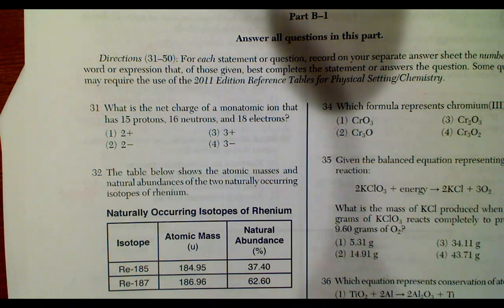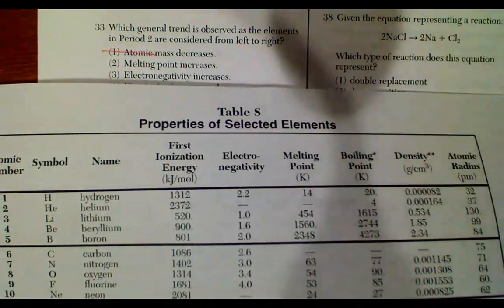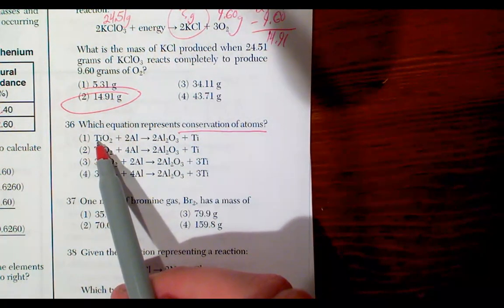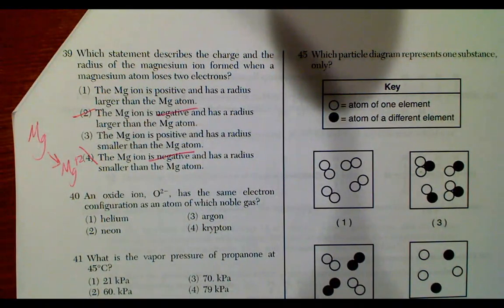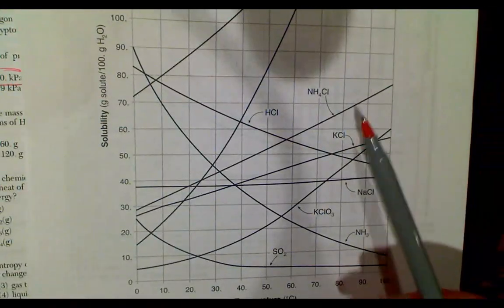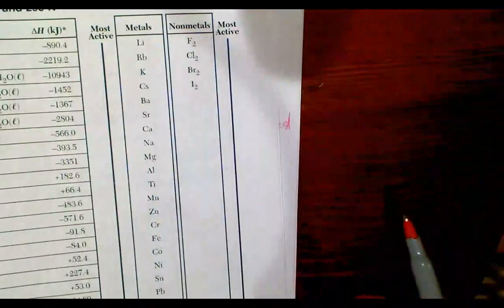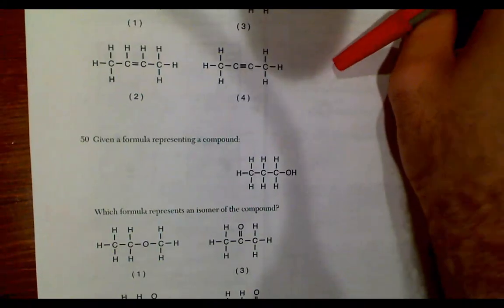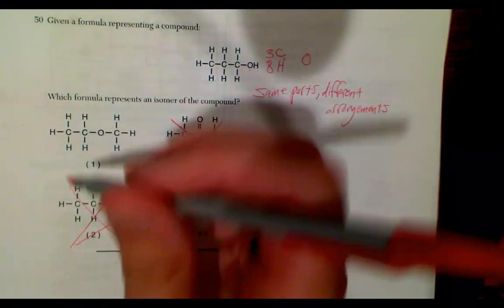Chemistry Regents walkthrough: Jan '23, #31-50 multiple choice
Regents strategies and review to prepare for June 2023.

Unless Snapple likes what they see, in which case...hey there Snapple. Feel free to give me money to talk about your quality products.